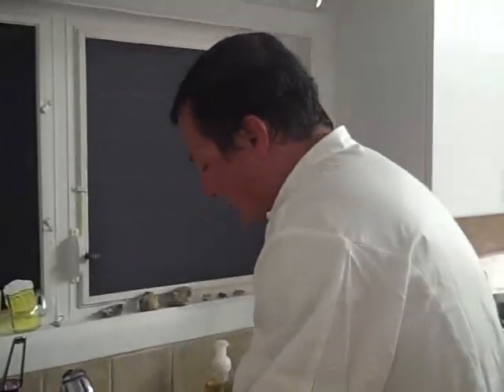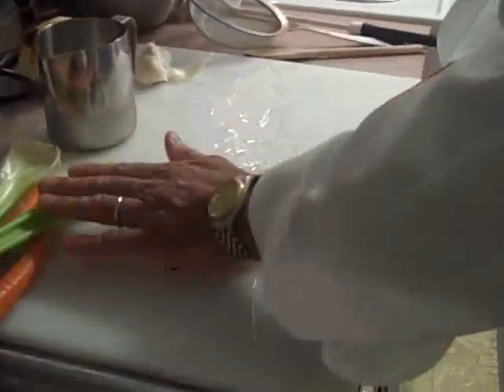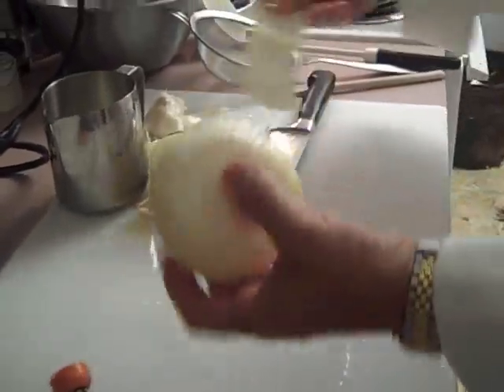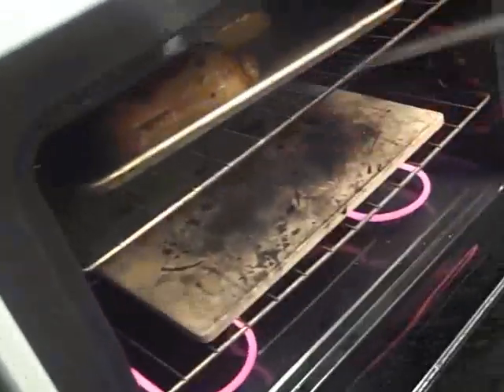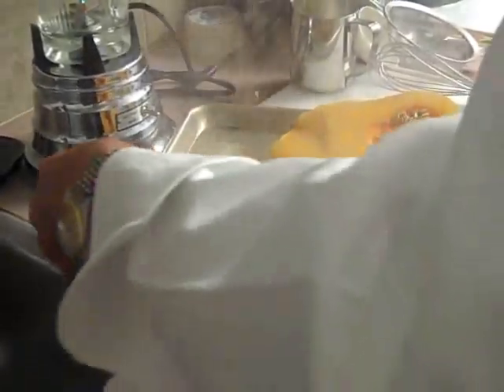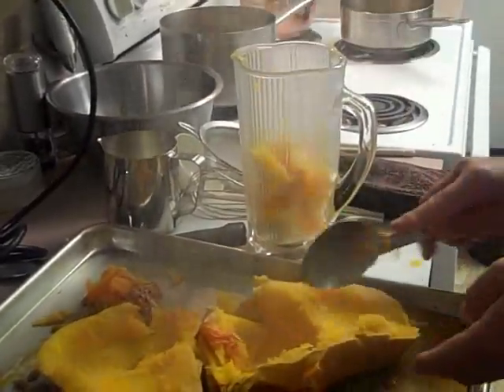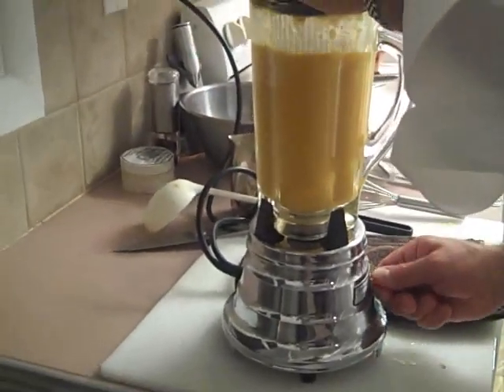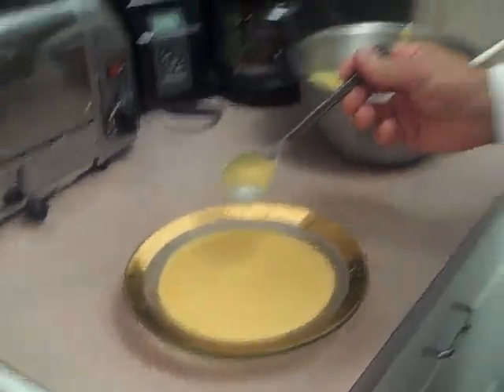Chef Steve Anderson - Homemade Butternut Squash Soup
How to make Butternut Squash Soup from Scratch